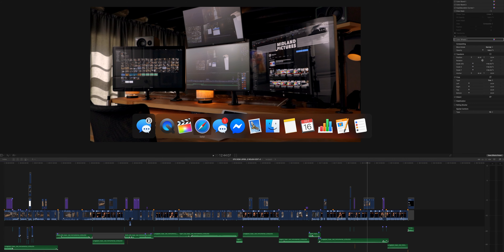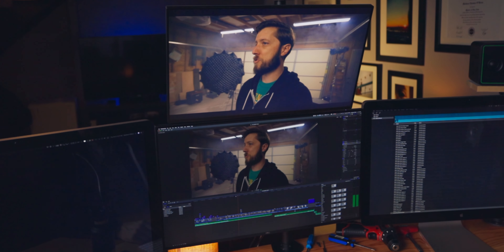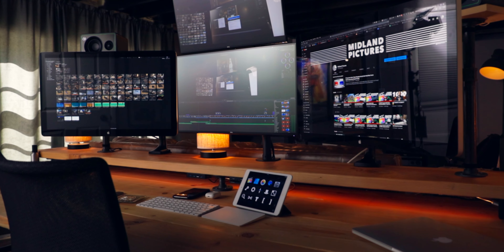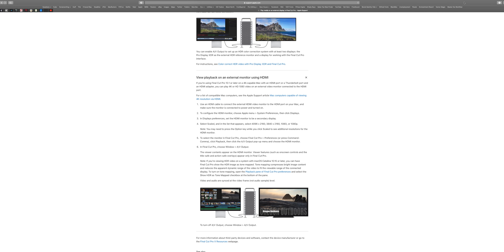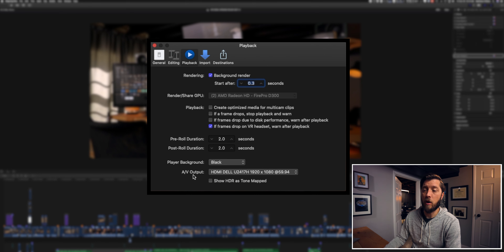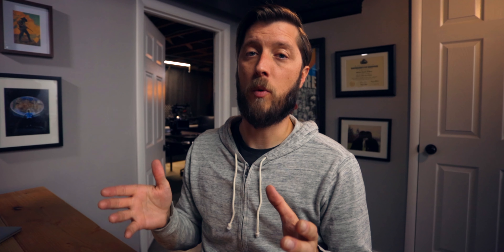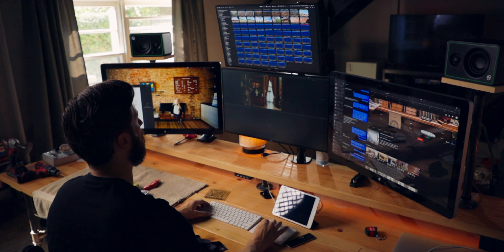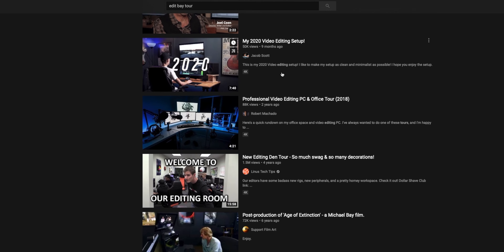Long Talk & How to Set Up a Preview Monitor Using A/V Output in FCPX | Final Cut Pro X Tutorial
WHAT I USE FOR MY PREVIEW MONITOR:
Dell Ultrasharp P2719H 27" IPS 1080p Monitor
High Speed HDMI Cable (up to 4K)

Need an adapter for your Thunderbolt 3 / USB-C Mac? Here's one I bought on Amazon!
Apple USB-C Digital AV Multiport Adapter
And here's another option for that from Belkin

Have you been meaning to learn how to use FCPX's A/V Output feature so you can have fullscreen playback on a 3rd or 4th monitor while you're video editing? Matthew reviews the simple process for setting up an external display with Final Cut Pro X.

CHAPTERS
0:00 | Intro
0:09 | Thank YOU
2:18 | A/V Output Connection Options in FCPX
3:00 | Using 3rd Party Video Interfaces
4:13 | Connect a Monitor in FCPX with HDMI
5:03 | No HDMI on my iMac, MacBook Pro - Can I Use an Adapter?
5:48 | Verifying that the Monitor is Recognized by FCPX
6:33 | Standard "Professional" Editing Desk Setups
7:17 | Remote Workflows (Frame.io, Vimeo, Wistia)
7:56 | Why 4 Monitors???
8:38 | Where are the Edit Bay Tour Vids?
10:14 | Your Video Editing Desk Setups
11:29 | Outro
12:15 | End Cards

MY VIDEO EDITING GEAR:

15" Retina MacBook Pro (Late 2013) | Quad-core, 16GB RAM, 256GB SSD